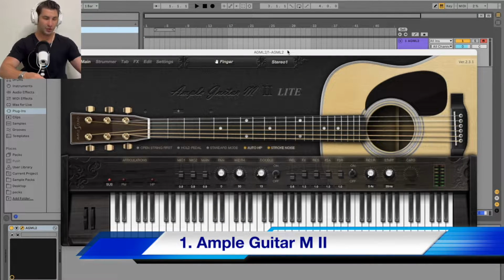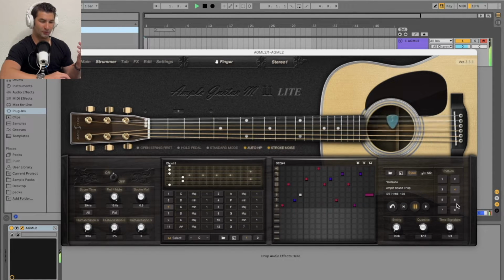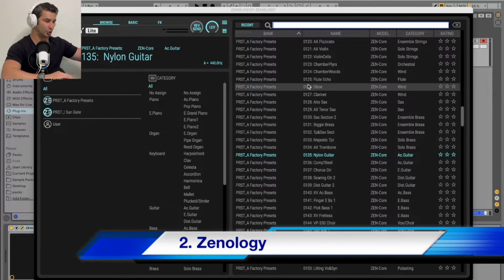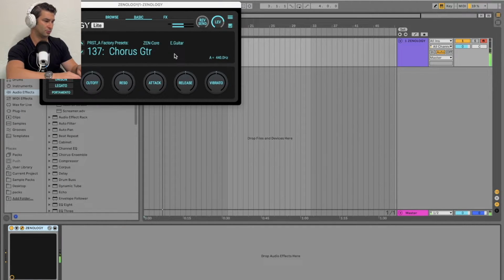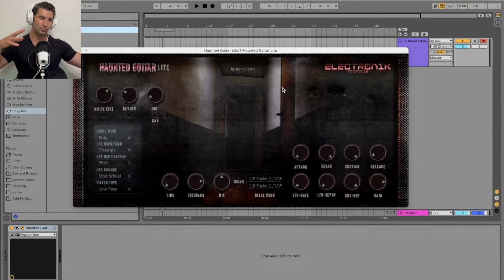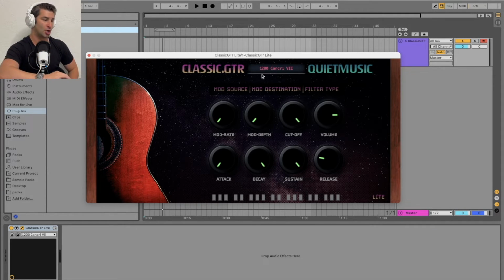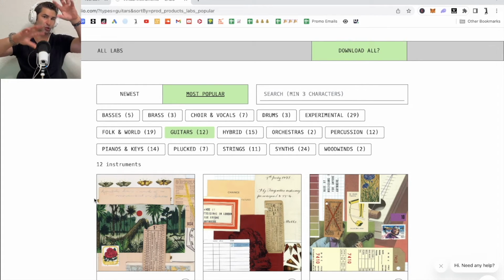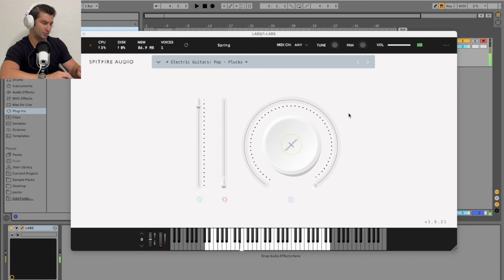The 5 BEST FREE Guitar VST Plugins 🎸🎸🎸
Here are the 5 BEST FREE Guitar Plugins! These are the BEST Guitar VST Plugins I've found that are 100% free - no strings attached (pun intended)

🤦LINK NOTE: Unfortunately due to complications with YouTube, I can't risk posting links to free plugins

⏱️Timestamps⏱️
Intro [00:00]
FREE Guitar VST Plugin 1 [00:11]
FREE Guitar VST Plugin 2 [02:52]
FREE Guitar VST Plugin 3 [05:02]
FREE Guitar VST Plugin 4 [07:08]
FREE Guitar VST Plugin 5 [08:28]